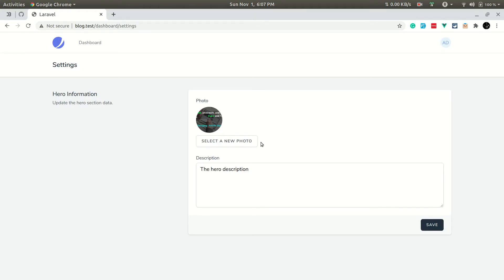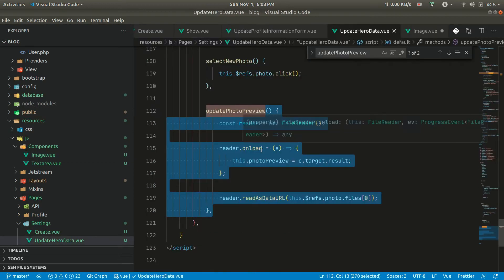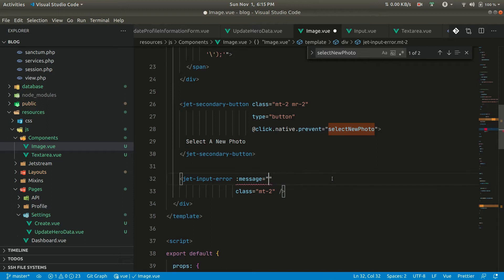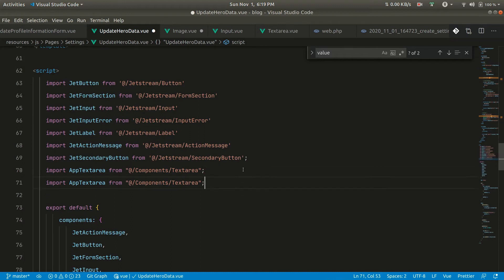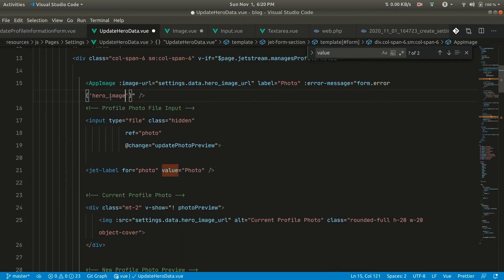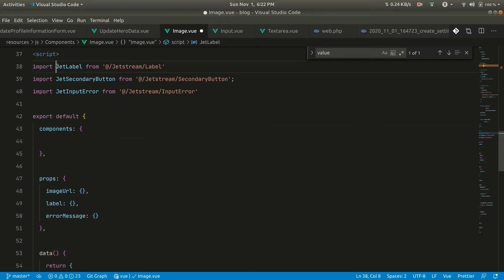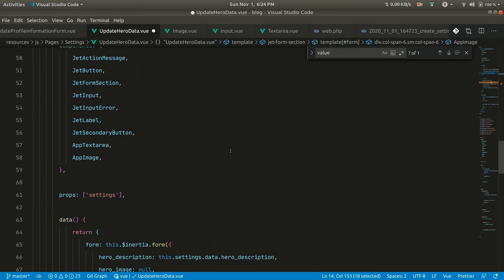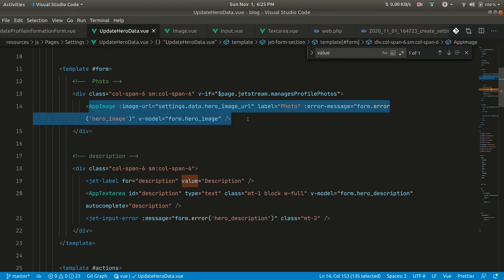Part 13 - Refactor Image Upload To A Component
In this video, we will convert the image upload feature to our own component.

0:00 Start the process to convert into Component
2:48 Add v-model support to the component
3:49 Use the component
6:56 Seeing v-model changes in action

Tech stack:
Laravel 8 with Jetstream
InertiaJs
Vue js
Tailwindcss